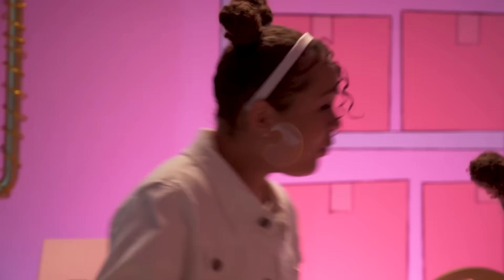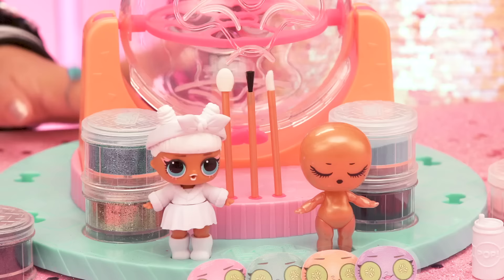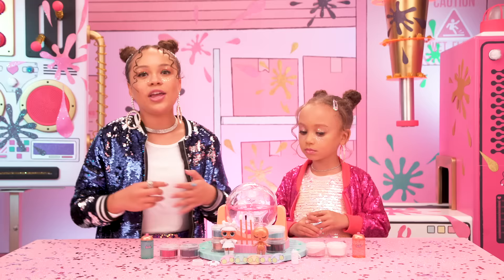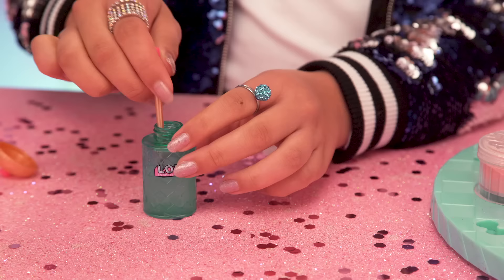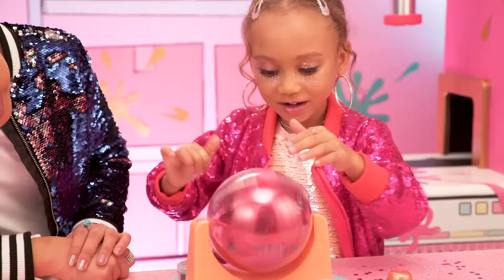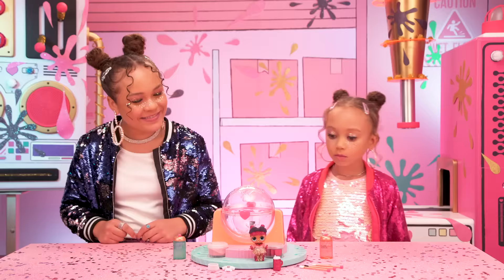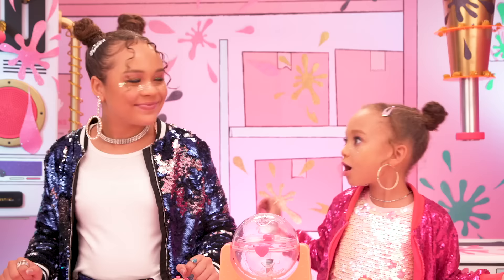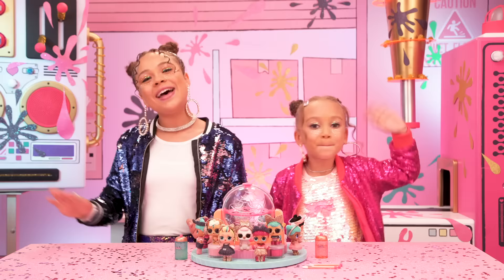DIY Glitter Factory: Glitter is Life! UNBOXED! | Season 4 Episode 1 | L.O.L. Surprise!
Tahani & Mykal-Michelle are ready for the biggest fashion trend of 2019... GLITTER! ✨ They’re unboxing the NEW LOL Surprise! DIY Glitter Factory!

The LOL Surprise! DIY Glitter Factory is the ultimate way to customize your LOL , accessories and pets! The factory includes an exclusive LOL Surprise , a mannequin, colorful glitter, fuzz, glue and so much more. You can even wash your LOL Surprise in warm water to remove glitter and fuzz, so you can decorate again and again! Get ready to glam, glitz and glitter!

Keep up with the latest LOL Surprise! news!